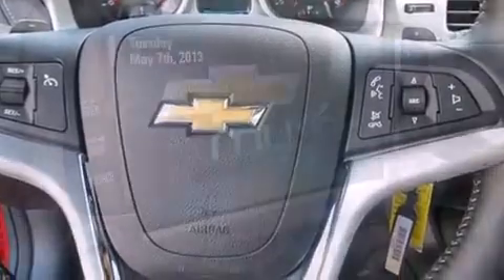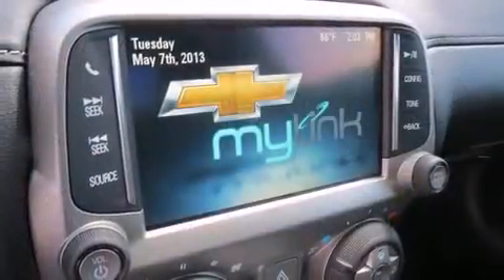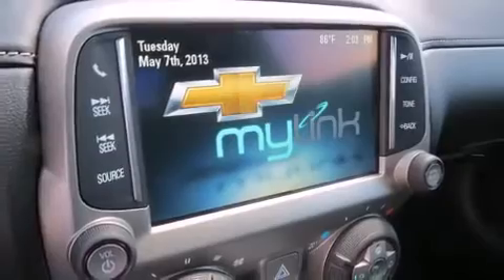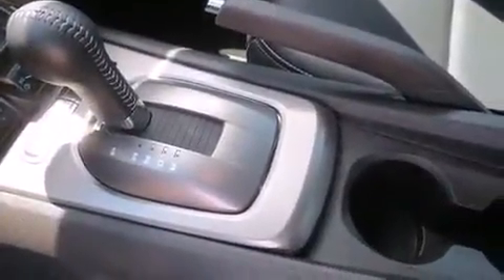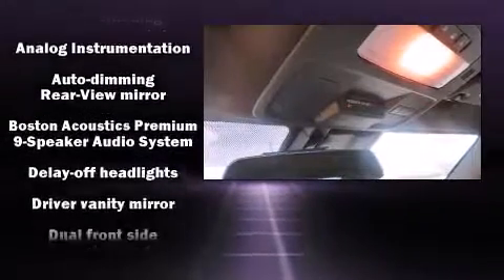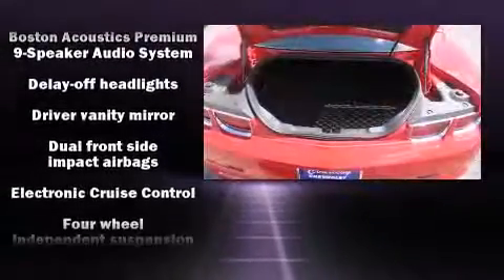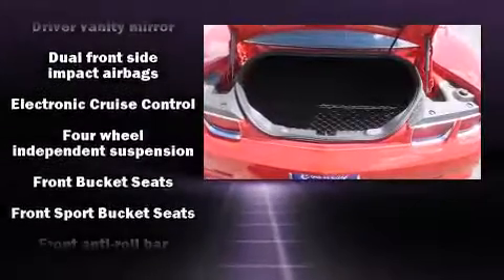2013 Chevrolet Camaro 2LT in Phoenix, AZ 85014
Courtesy Chevrolet
1233 E. Camelback Road

You're going to love the 2013 Chevrolet Camaro. This 2 door, 4 passenger coupe will allow you to take command of the road with confidence! Chevrolet made sure to keep road-handling and sportiness at the top of it's priority list. Under the hood you'll find a 6 cylinder engine with more than 300 horsepower, and for added security, dynamic Stability Control supplements the drivetrain. It's equipped with tons of terrific amenities, but it won't break your budget. Like leather upholstery, a built-in garage door transmitter, an automatic dimming rear-view mirror, heated seats, air conditioning, fully automatic headlights, tilt and telescoping steering wheel, and power front seats. The unique heads-up display projects vehicle information onto the windshield, including speed, gear selection and engine speed. Drivers benefit by not having to take their eyes off the road. Audio features include an AM/FM radio, and 9 speakers, providing excellent sound throughout the cabin. Safety equipment has been integrated throughout, including: dual front impact airbags with occupant sensing airbag, head curtain airbags, traction control, ignition disabling, onStar, and 4 wheel disc brakes with ABS. Brake assist technology provides extra pressure when applying the brakes. We offer competitive pricing, and the area's best shopping experience. Please don't hesitate to give us a call.